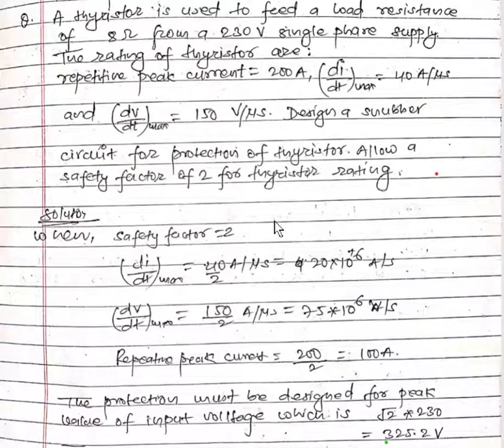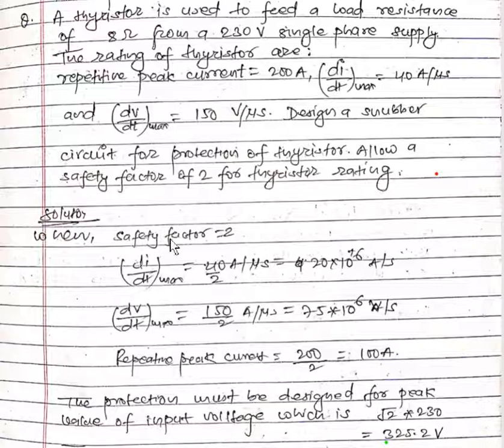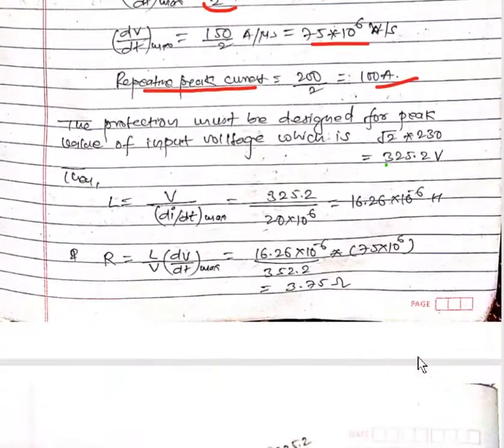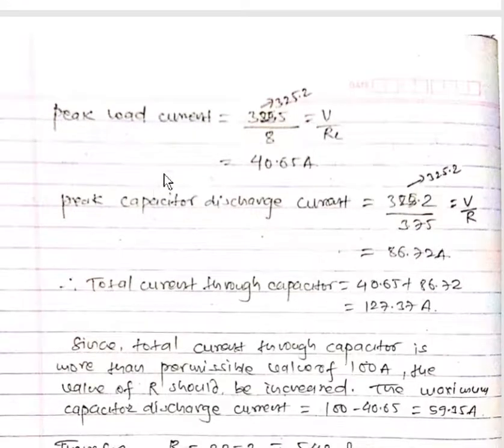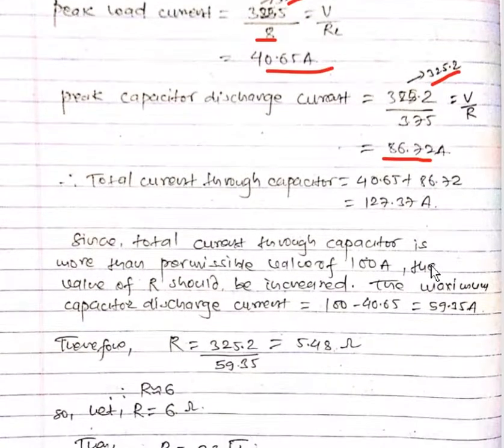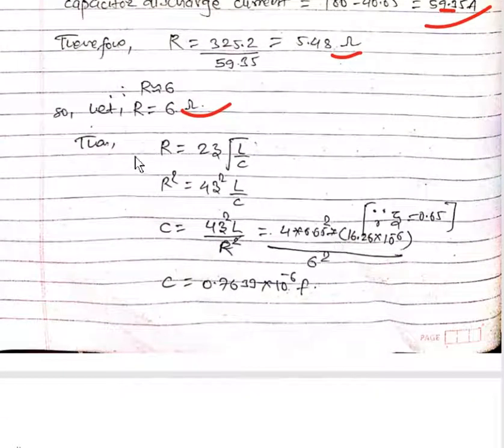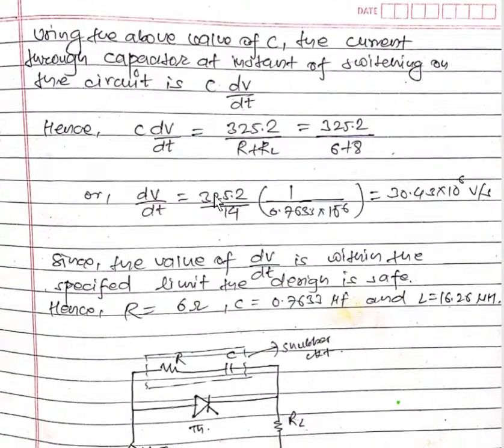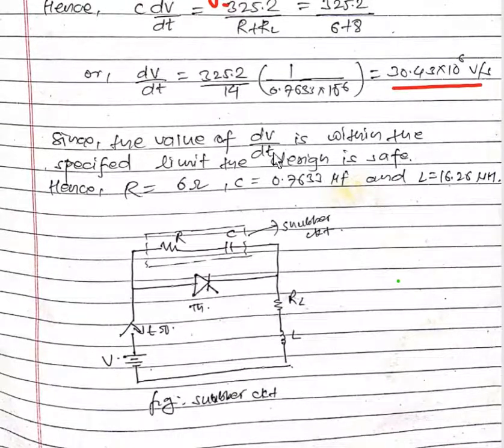design of snubber circuit numerical , SCR , thyrisror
this video deals with the design of snubber circuit for protection of thyristor.